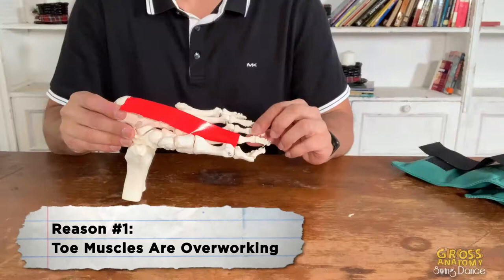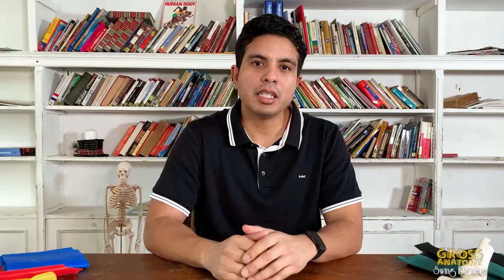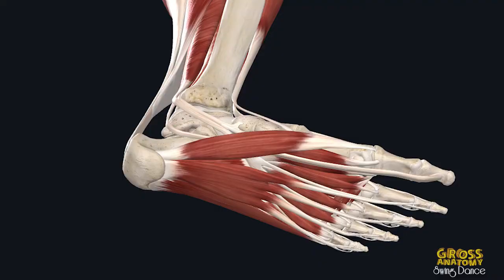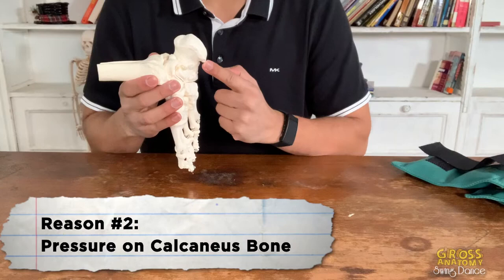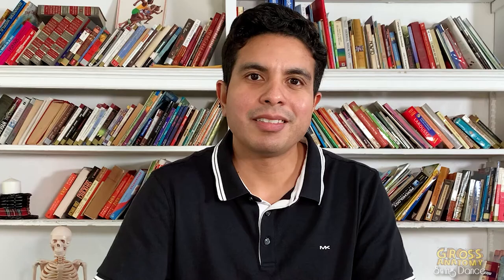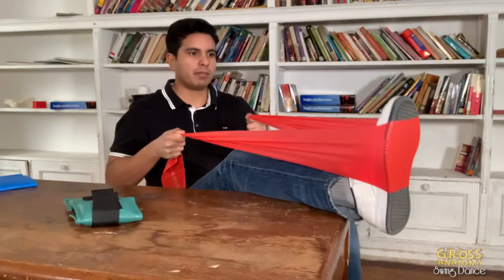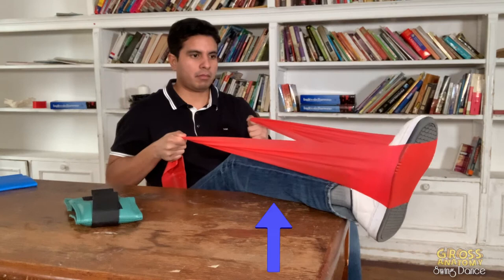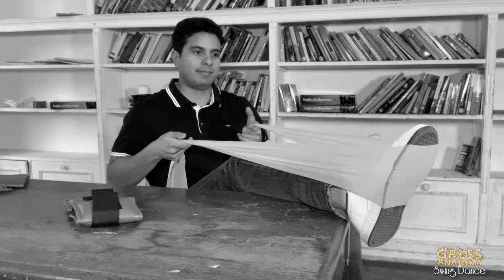Lindy Hop and Swing Dance Plantar Fasciitis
Hey there, it's Adrian! As both a physical therapist and a passionate swing dancer, I'm here to help you get rid of plantar fasciitis and get back to swing dancing pain-free. In this video, I'll be diving into the ins and outs of plantar fasciitis and sharing practical tips to alleviate heel pain and boost foot health.

Discover the two main culprits behind plantar fasciitis – from overworked toe muscles to excessive pressure on the heel bone. Learn how these factors contribute to that sharp, stabbing sensation in your heel and what you can do to address them.

As swing dancers, strong ankle muscles are essential for maintaining balance and agility on the dance floor. Join me as I demonstrate targeted exercises like ankle pumps with a band and heel raises to strengthen your ankles and calves, reducing strain on the plantar fascia.

Throughout the exercises, I'll emphasize the importance of mindfulness and proper form to ensure you're targeting the right muscles and avoiding further discomfort. With just a few minutes a day, you can make significant strides in overcoming plantar fasciitis and dancing with ease.